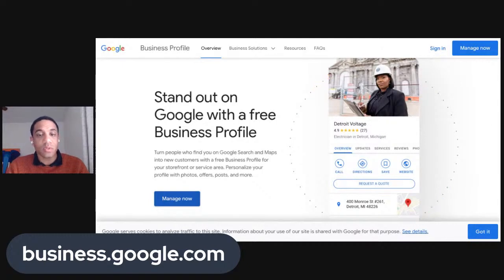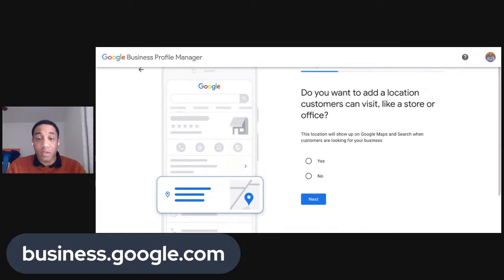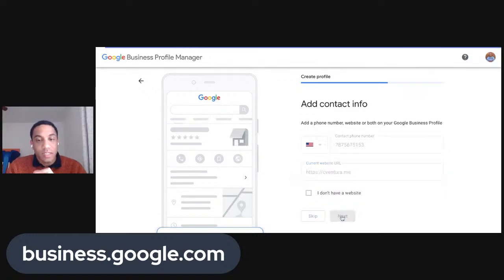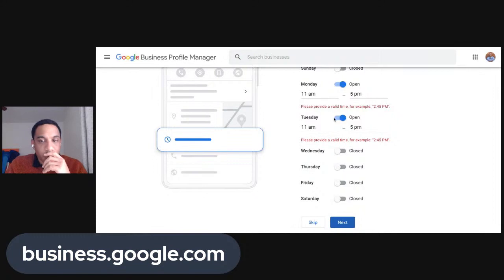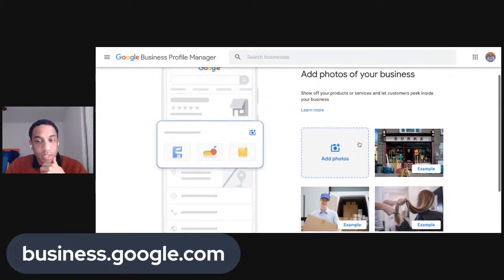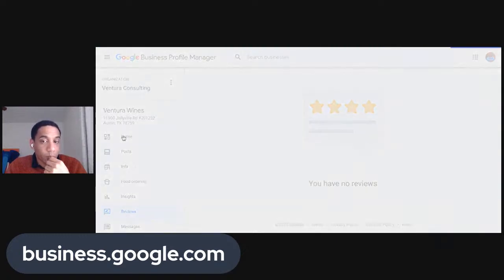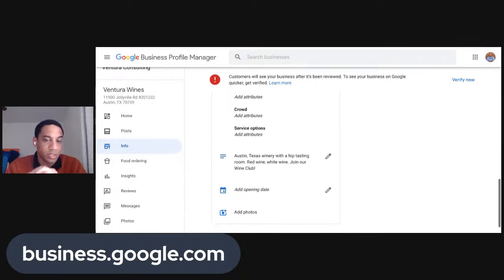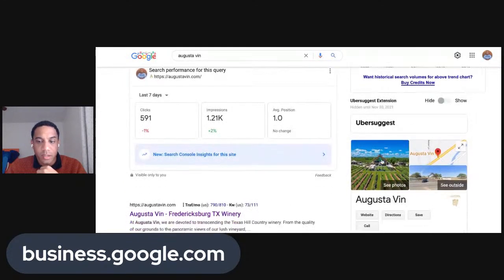How to get started with Digital Marketing for your winery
First steps every winery should take when working on their marketing.